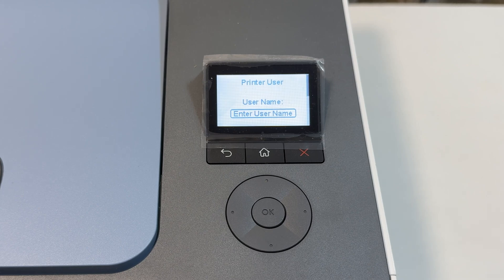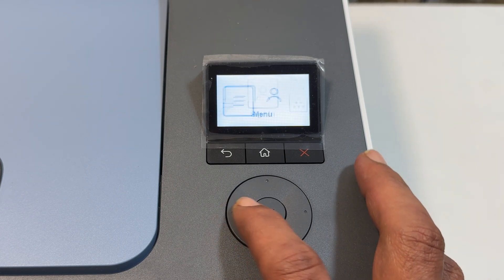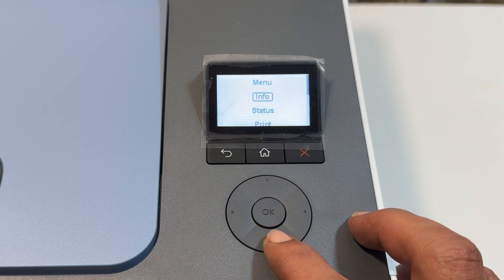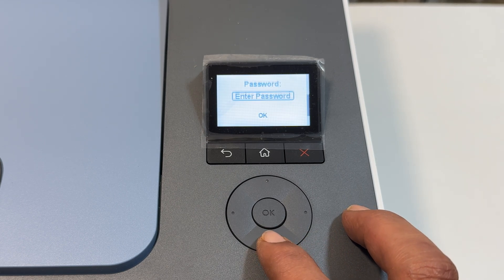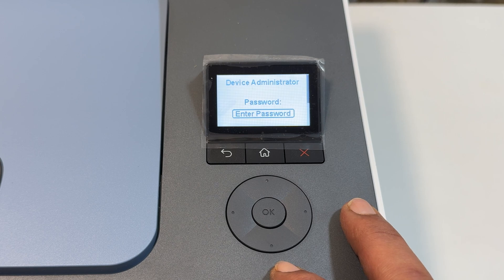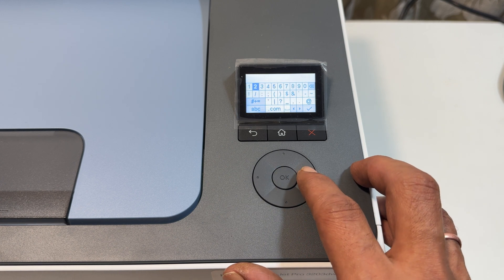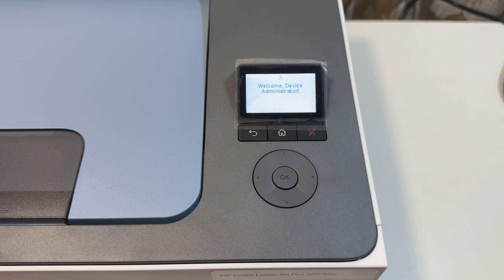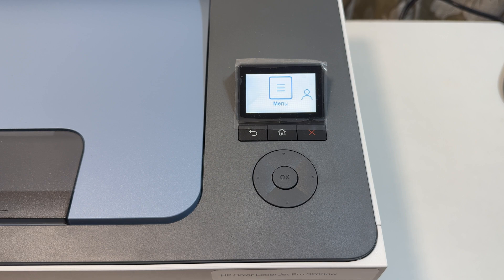How to Find User Name and Password to Sign in to HP Color LaserJet Pro 3203dw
In this video, I will show you how to find the user name and password to sign in to your HP Color LaserJet Pro 3203dw printer. This is useful if you need to access certain settings that are locked or protected by a password.